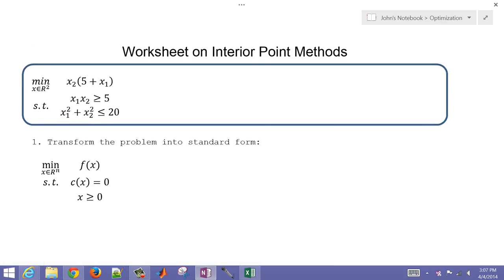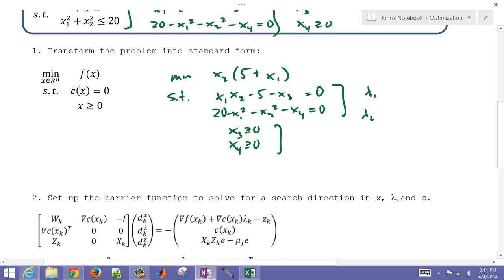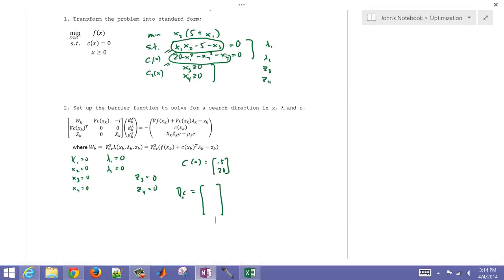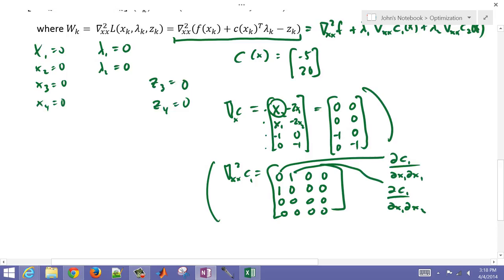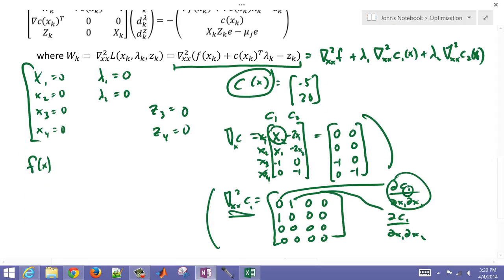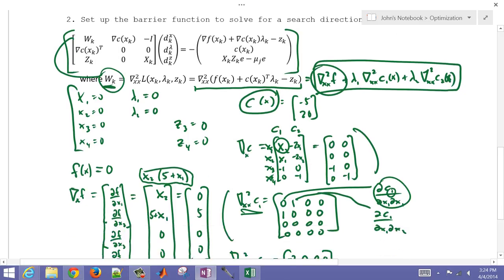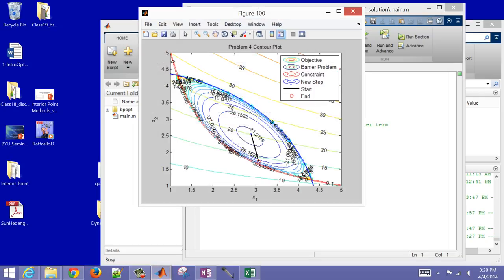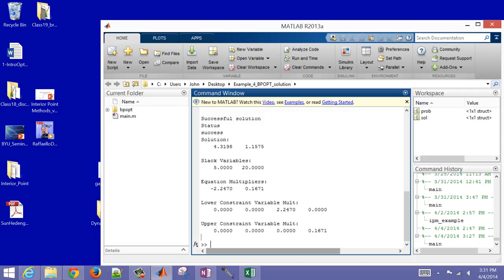Interior Point Method Optimization Example in MATLAB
This tutorial example problem shows how to find a search direction towards the optimal solution with the interior point method. The course material is located at the following